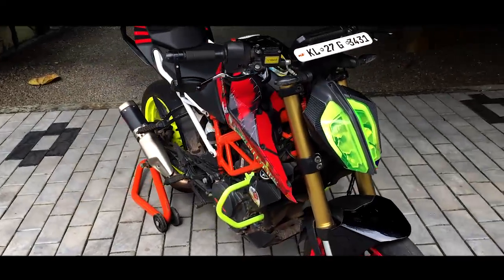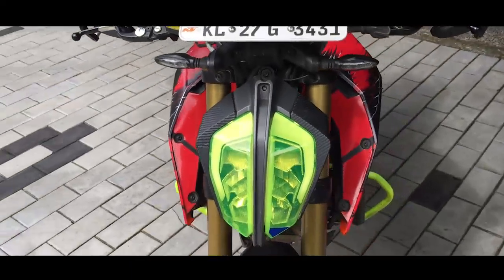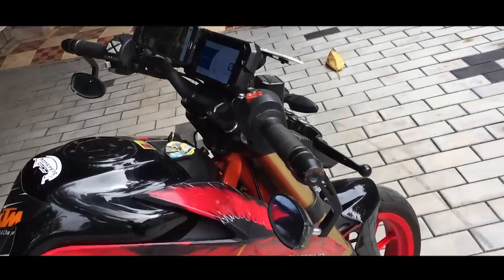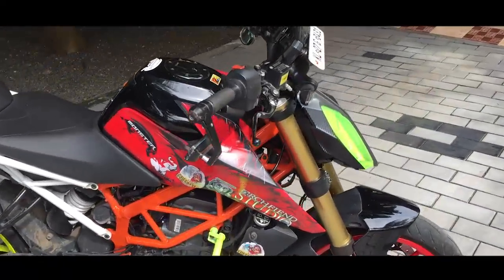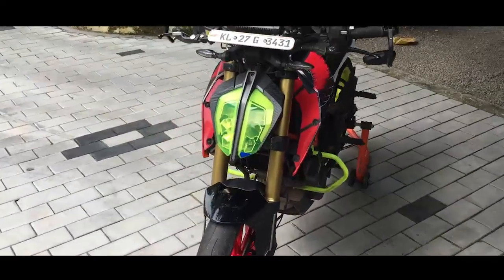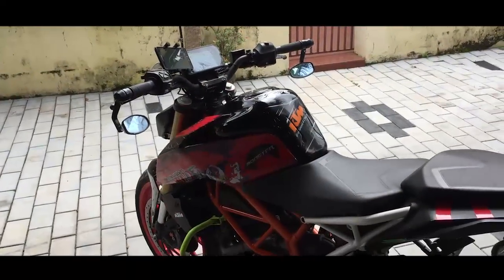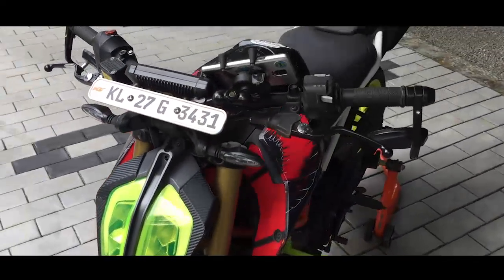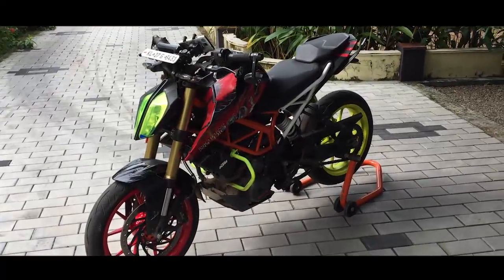Custom Duke 390 walk around and details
Lily is a work in progress. I work on her during the free time i get so before you judge please be mind full of those facts .if you enjoy what you saw. please leave a like and subscribe for more.